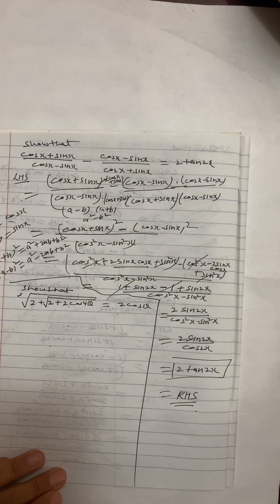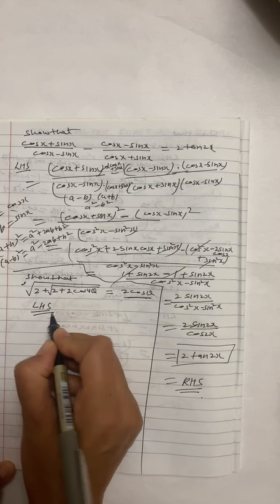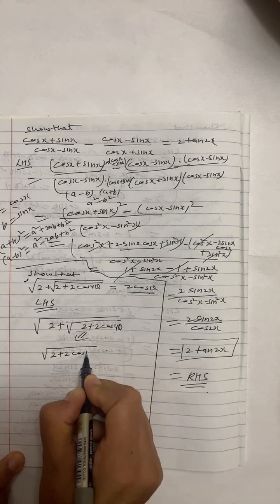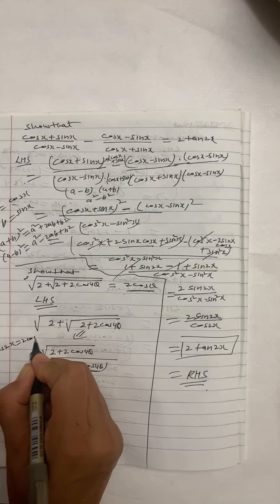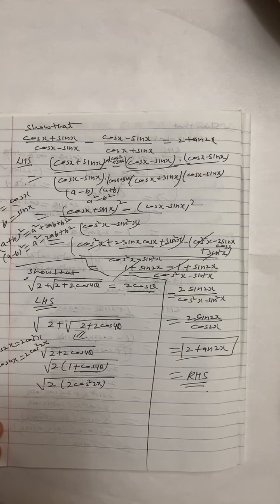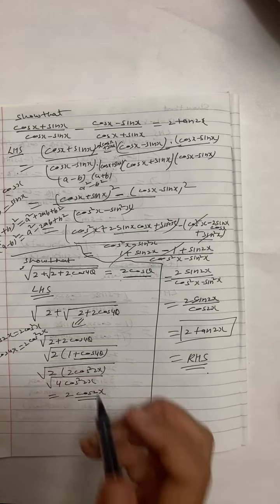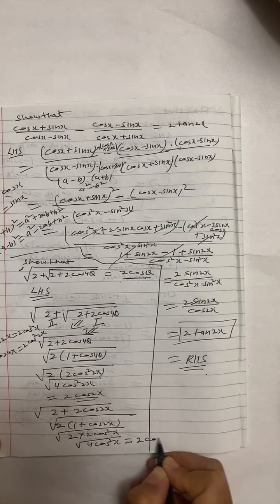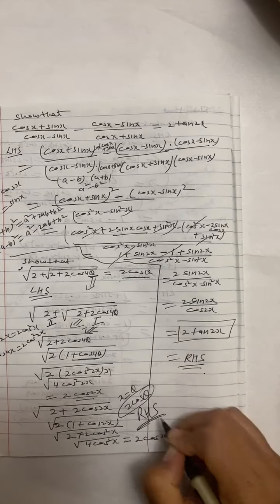TRIGONOMETRIC FUNCTIONS OF MULTIPLE ANGLES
Hi everyone! I am a secondary math teacher with over 15 years of teaching experience in an international school. Here I will post videos for secondary math classes. This lesson covers  a few examples on trigonometric functions of multiple angles.